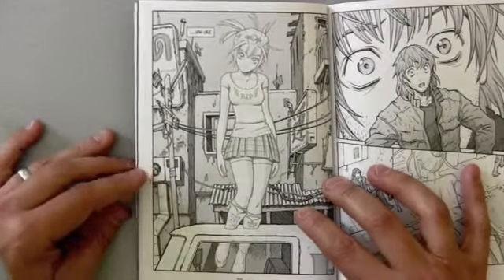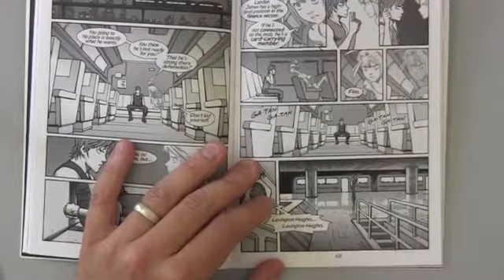Top 10 Panel Page Lay Out Methods YouTube